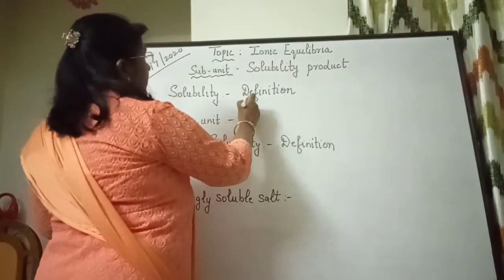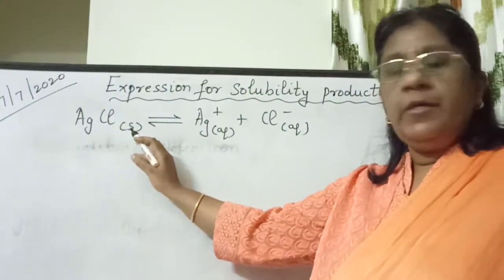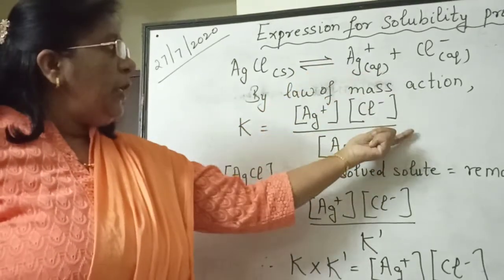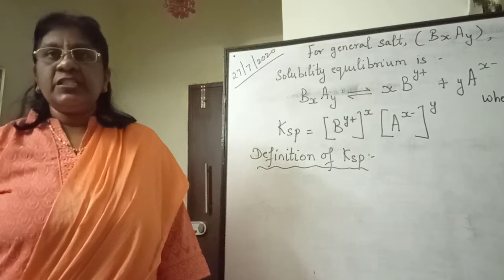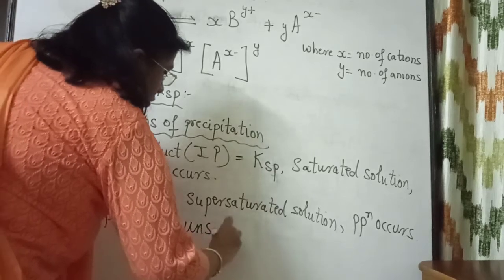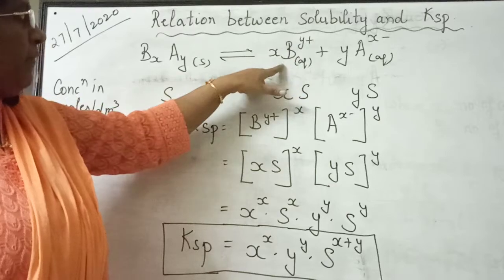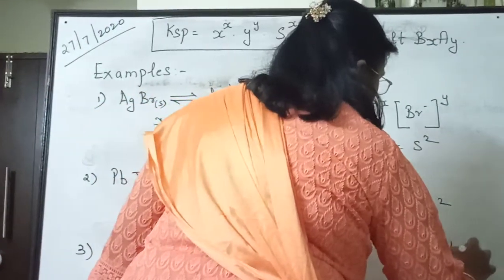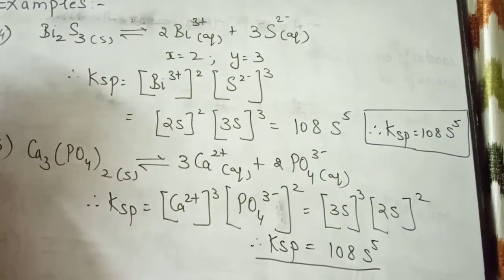July 25, 2020 ; 12th chemistry Ionic equilibria:lecture on Solubility product by Dr. L. E. Noronha